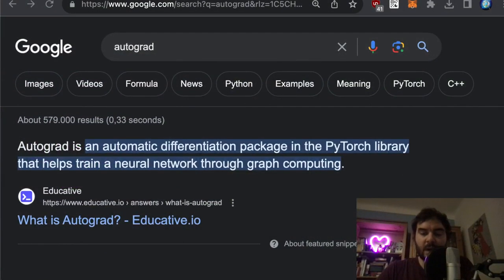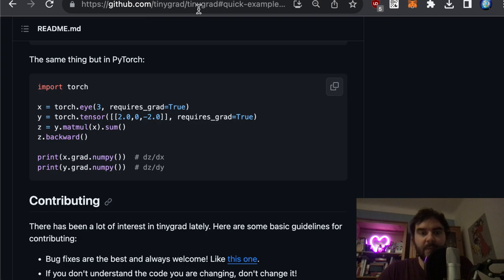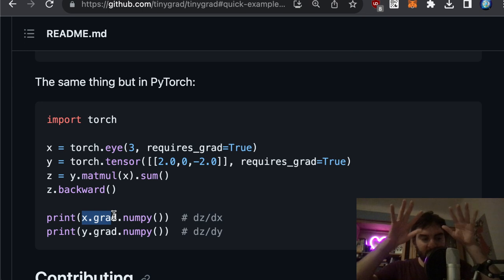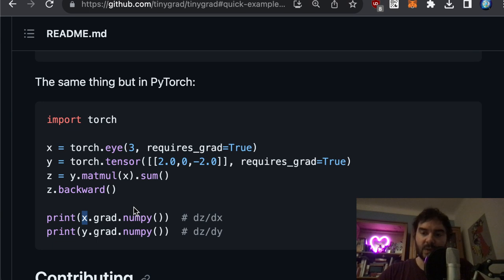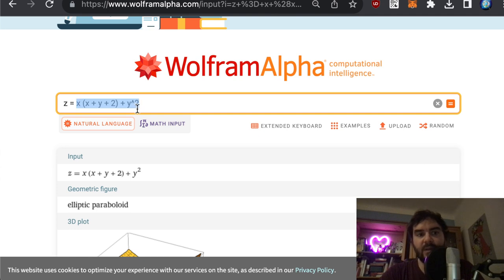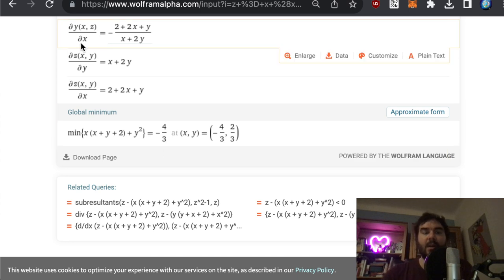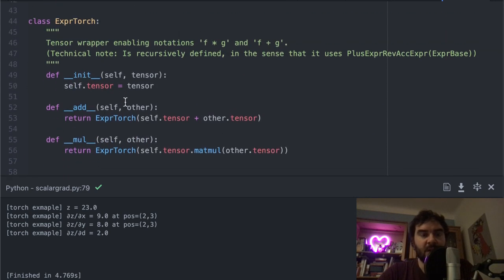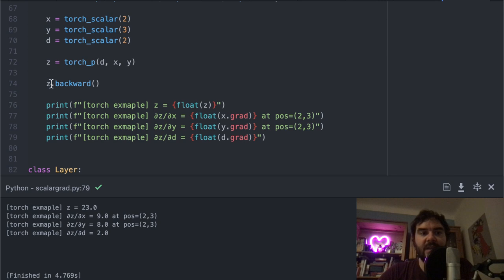Implementation of backprop / autograd for 1x1 tensors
(Variable names are improved in that gist file, compared to the ones in the video. For example, due to a copy-paste error, I have a misleading "Rev" in an Add expressions class name.)
There's also some more links given in the doc-string at the top of that gist page.